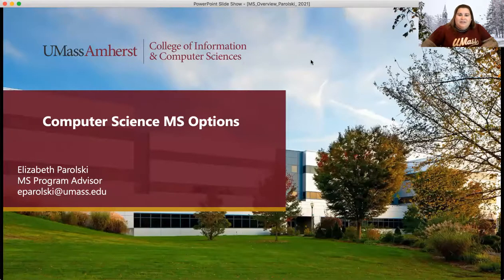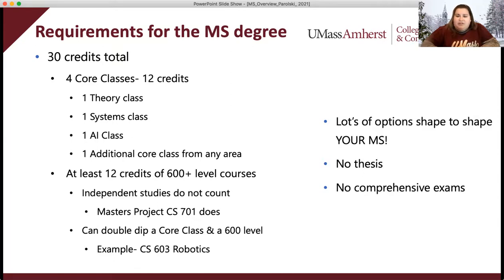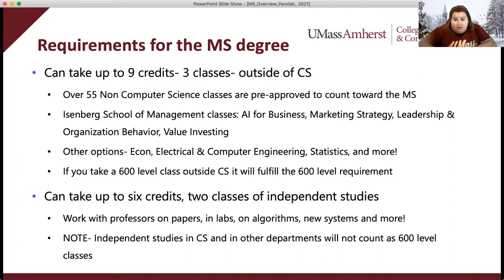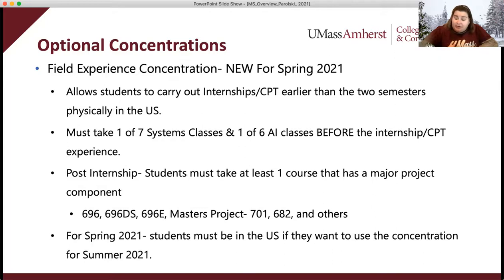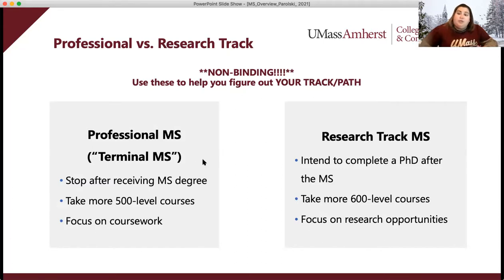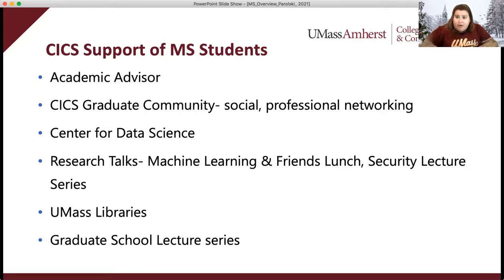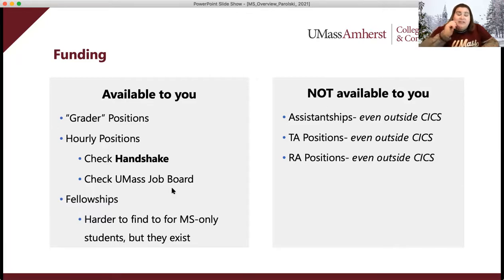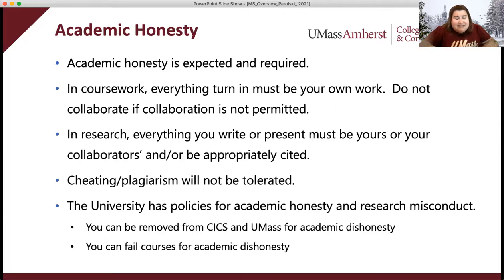MS Program Academic Overview - Elizabeth Parolski